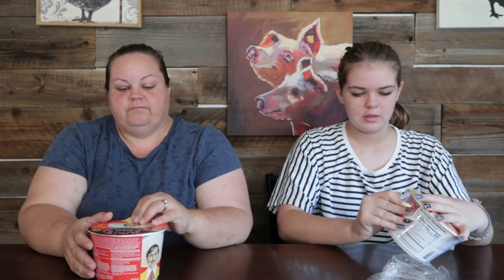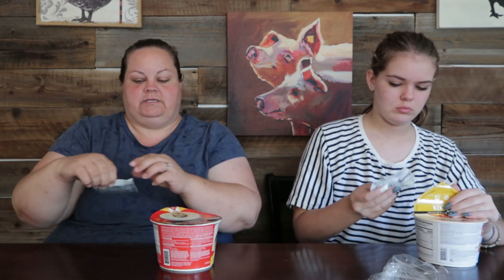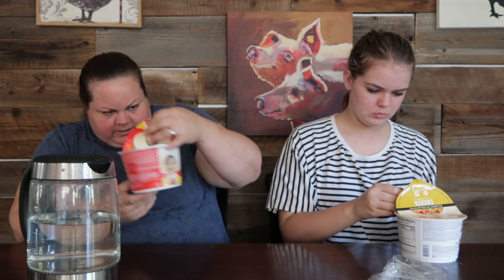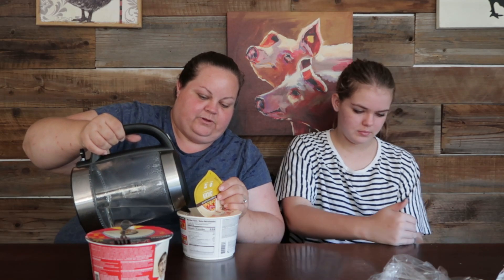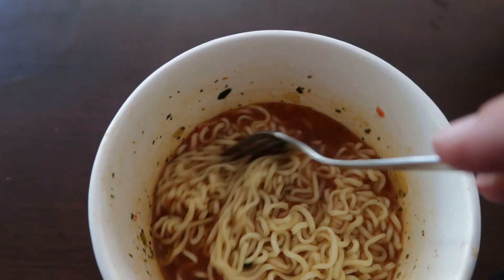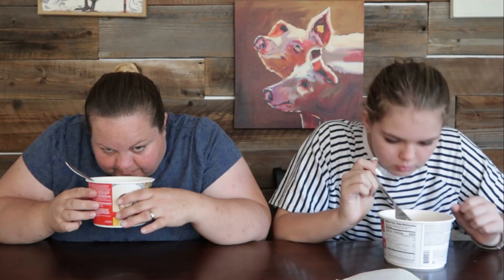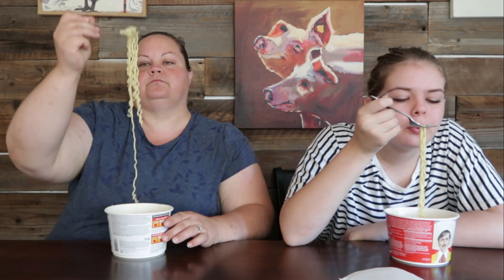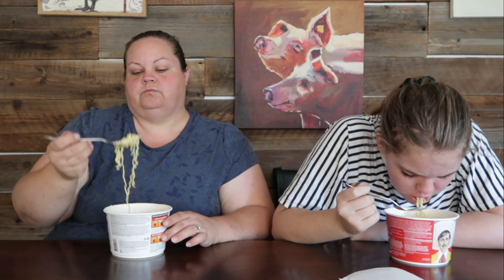Tapatio Ramen || Original and Chicken || Taste Test Tuesday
Tapatio has a Ramen! We have had popcorn and pickles so we are excited to give this ramen a try!

420 West 4th Street #964